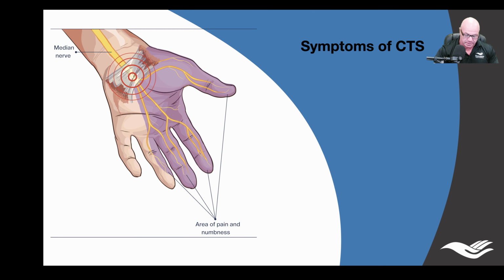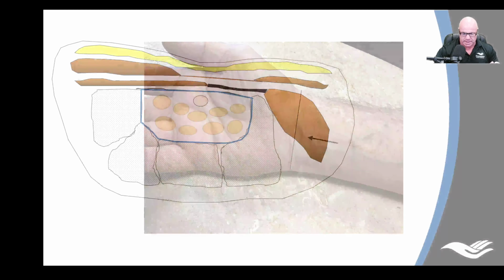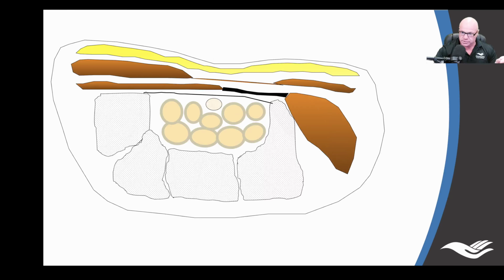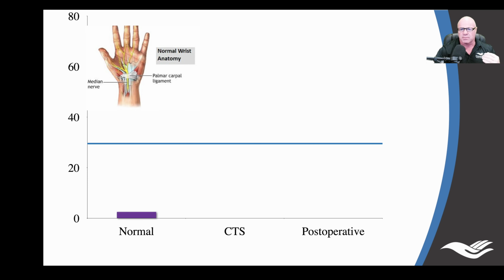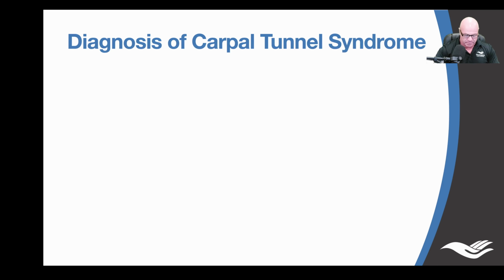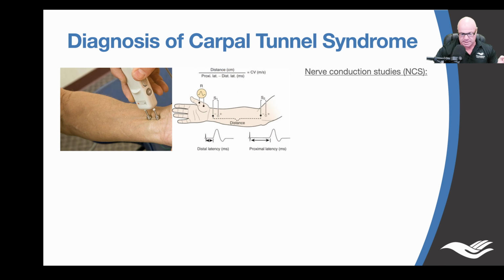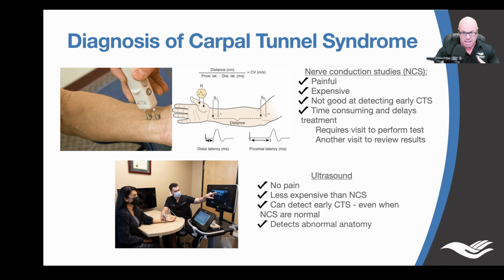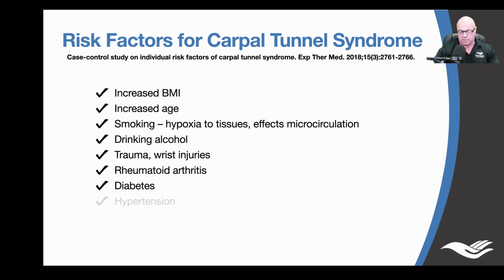carpal tunnel syndrome - symptoms and diagnosis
Dr. Fitzmaurice (CEO and flounder Fitzmaurice hand institute) reviews carpal tunnel syndrome symptoms and diagnosis.